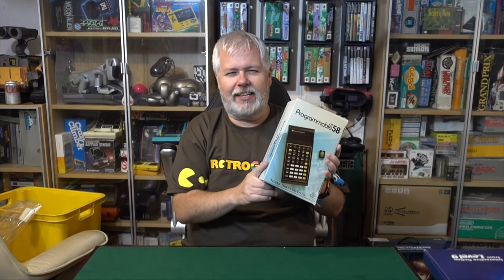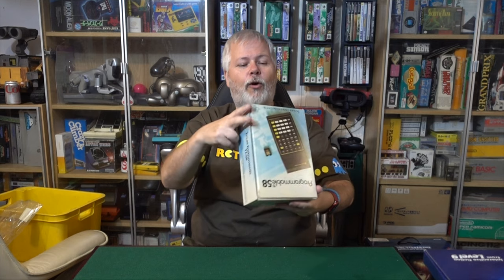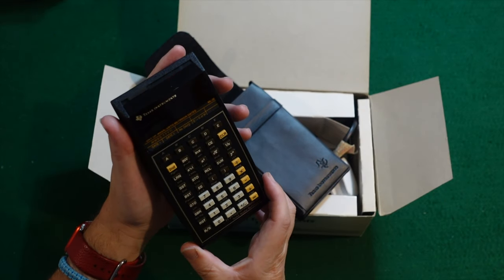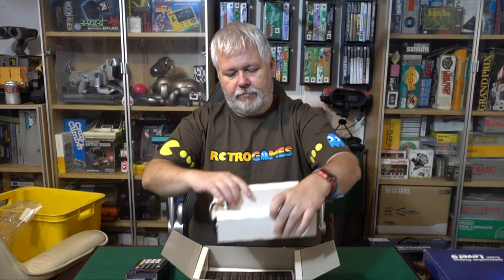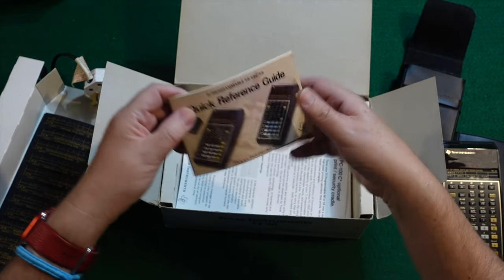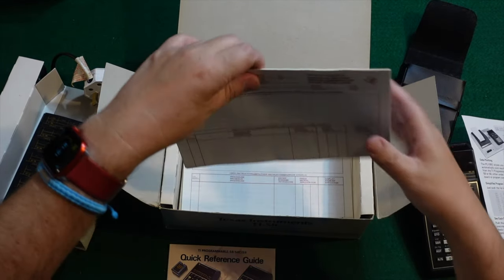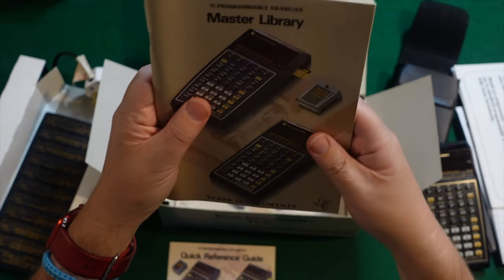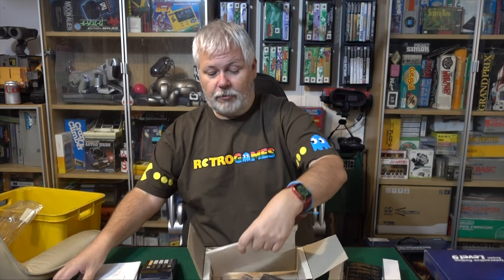Texas Instruments Calculator takes cartridges!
With over 30,000 Vintage Videogames for sale, and prices starting at just 50p, isn't it time you checked out the original and first Retrogames store?

Retrogames started as the worlds first Retrogaming magazine way back in 1995, filled with reviews and analysis of rare games consoles and hard to find videogames. In 1998 our website became the first place you could buy console and computer games on the internet and in 1999 we launched our own London retro shop. Staggeringly it took another twenty years for us to finally launch our own YouTube channel.

If you're new to the channel, then welcome on board the gaming mystery tour. There is a definite joy to not knowing what's heading our way and we are proud to say there are no formats we don't get excited about.

We love early electronic games and toys, like Game and Watch and Grandstand tabletops. We have 1000s of games for vintage Atari machines and classic 8-bit formats like ZX Spectrum and Commodore 64. We still miss the days when cartridges were king, that ground breaking era of classic early consoles like Nintendo NES, Master System, Mega drive and SNES. We love unearthing forgotten gems from the 16-bit era, floppy disc games for Commodore Amiga, Atari ST, and early PC releases. Then it's through to the nineties with the Gameboy, Saturn and Dreamcast, N64 and Gamecube, not forgetting the all conquering Playstation series.

Many seasoned collectors tend to get most excited about the more obscure formats, and we cover all those too. From Intellivision and Colecovision, PC Engine and Neo Geo, Vectrex and Virtual Boy, if it's any game or machine older than the Nintendo Switch, then we cover it.

Every Friday check our 'What's In The Box' show for highlights of all the week's new finds.

And even if you don't collect videogames, It's always fun to browse on our website and remember the games you loved when you were young!

Even better, if you want to sell your own games collection, then we would love to take a look and price what you have.